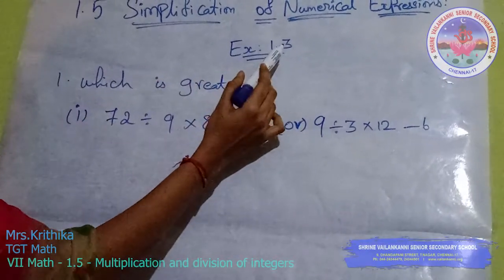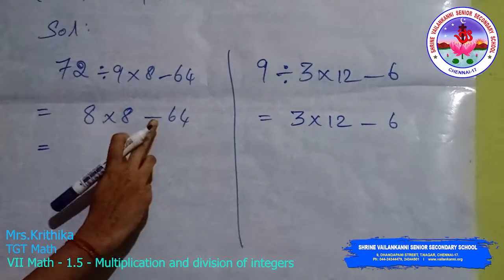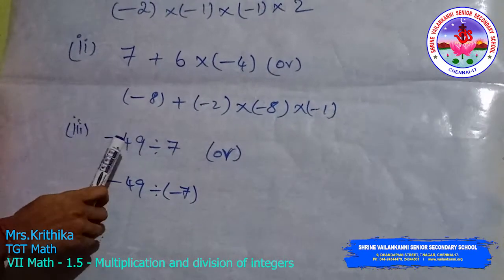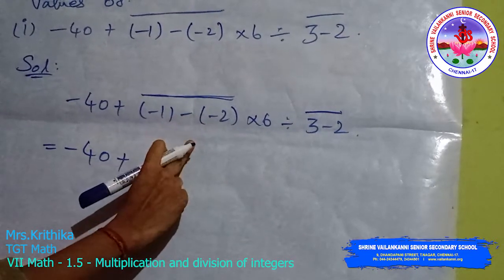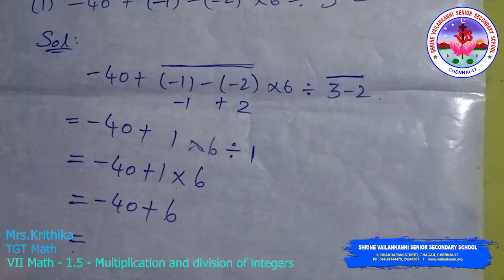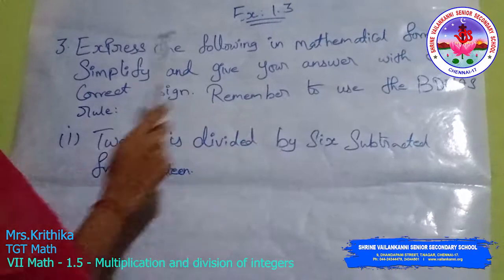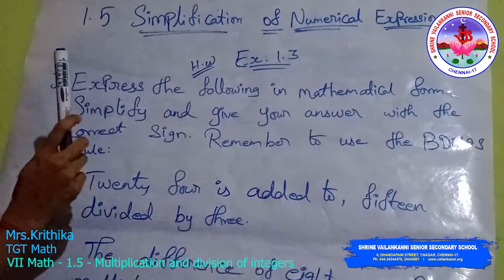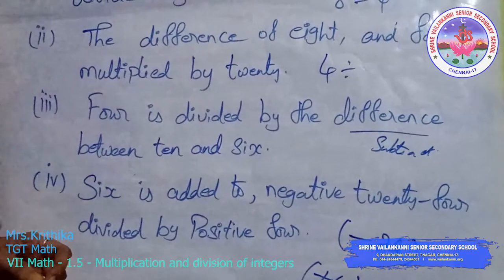SVSSS VII - Math - 1.5 - Multiplication and division of integers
Duration: 09m22s

Lesson Description:
Chapter -1 multiplication and division of integers 1.5.This video deals simplification of numerical expression exercise problems.